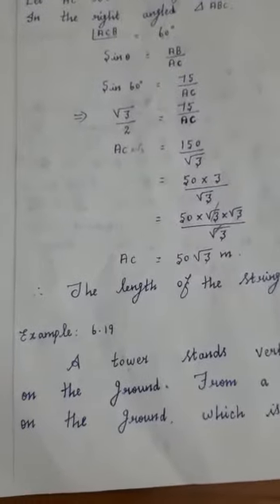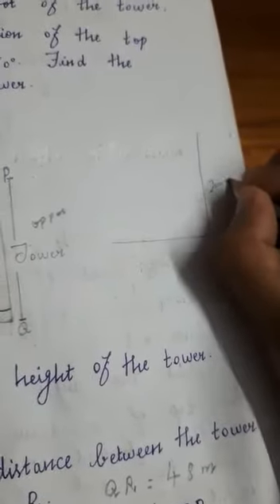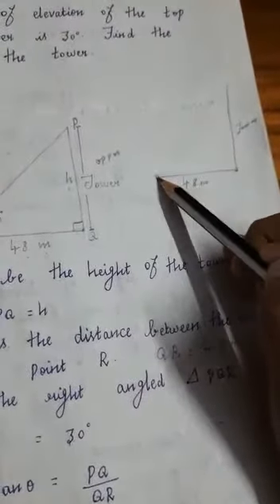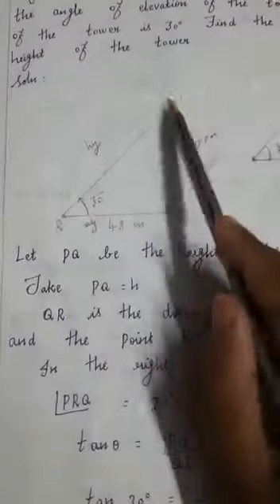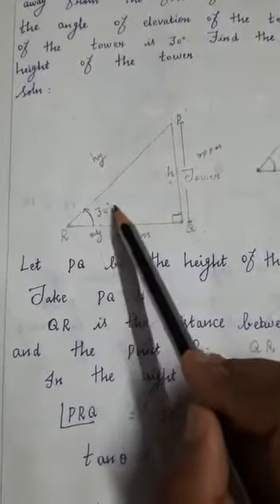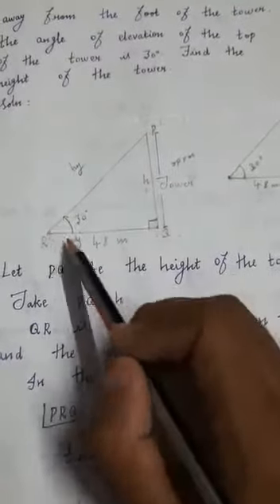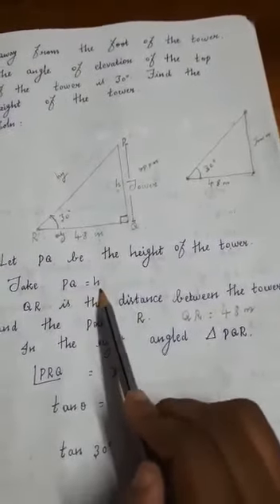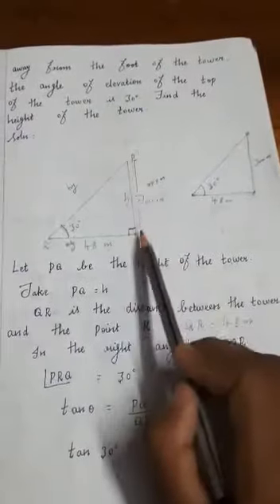10th srd maths Eg 6.19